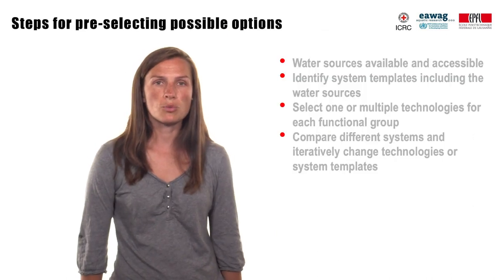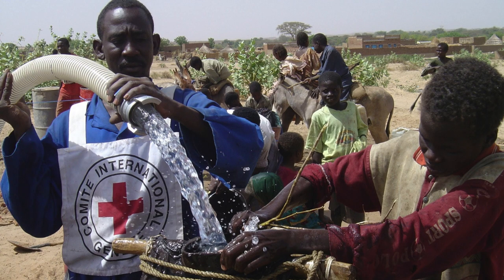3.1 Introduction to Water Supply